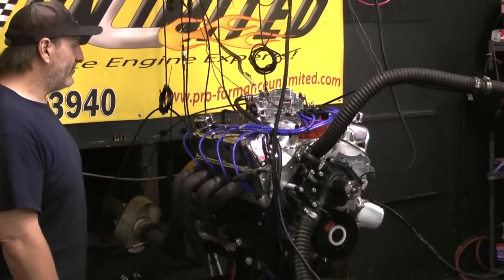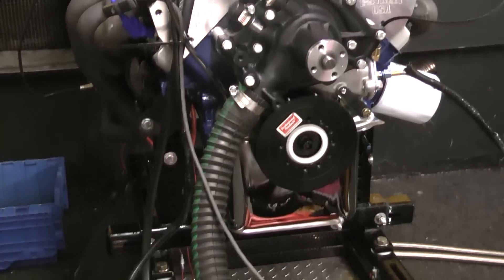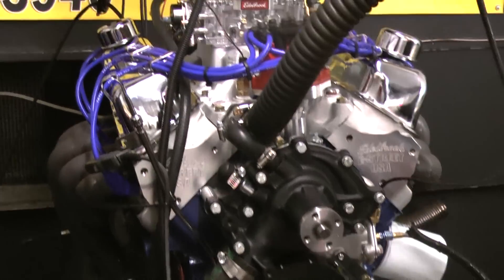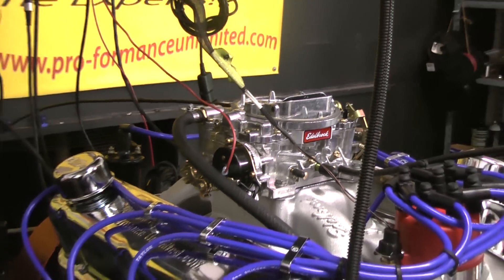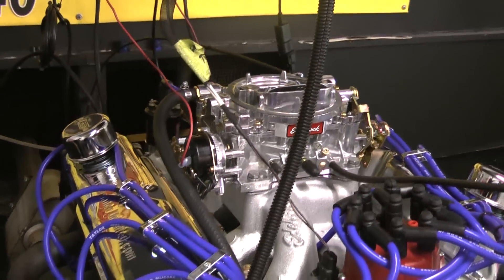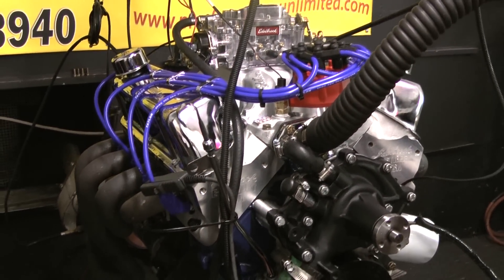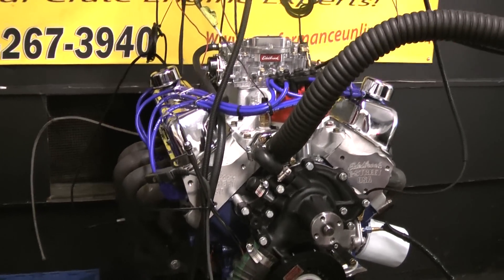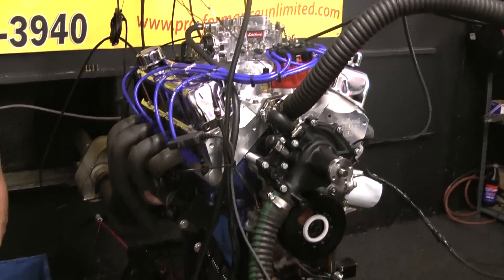347 450HP Stroker Crate Engine by Proformance Unlimited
This is definitely the way to go when you are building a 302 based engine "Stroke it once and your hooked." The 347 with 450 HP engine has a 3.400 stroke.